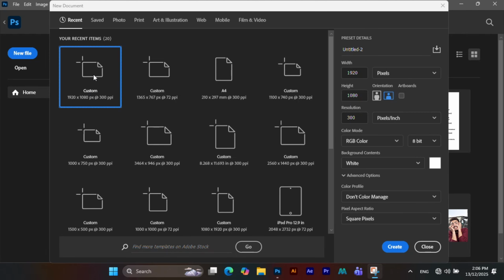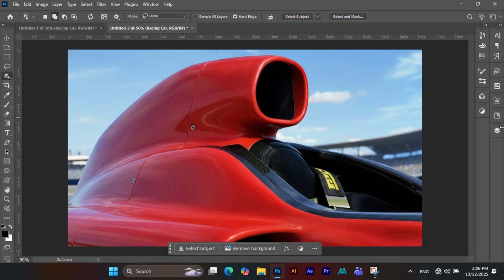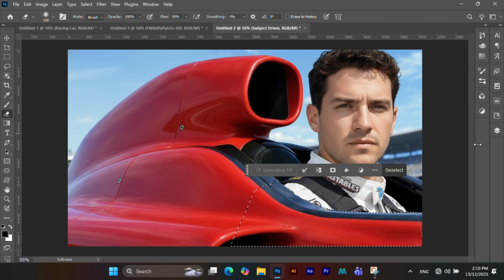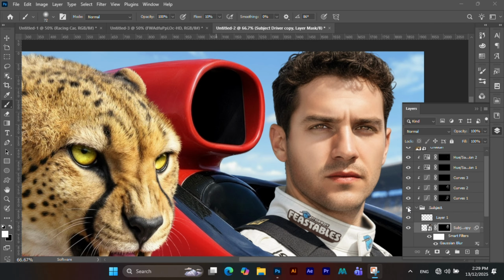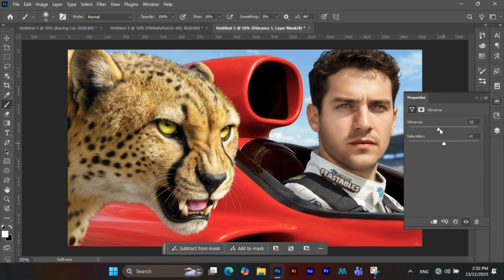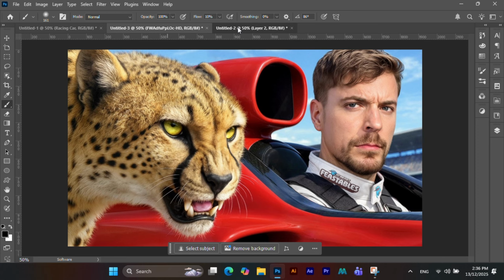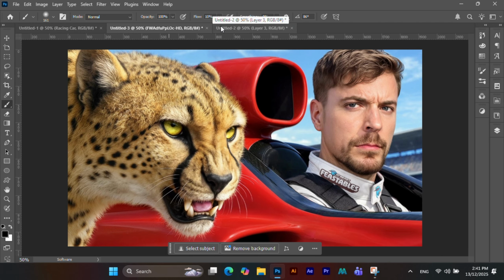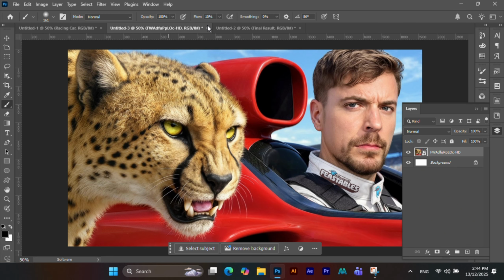I Remade MrBeast’s $10,000 Thumbnail for FREE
Can you really make a $10,000 thumbnail for $0? In this video, I’m breaking down the "MrBeast Formula" and remaking one of his most iconic thumbnails from scratch using Adobe Photoshop. MrBeast is known for having a massive team and spending thousands on a single image—but today, I’ll show you how to get that high-CTR, cinematic look entirely for free.

What you’ll learn in this Photoshop tutorial:

Lighting & Glows: How to create that signature MrBeast rim lighting to make subjects pop.

Composition Secrets: How to arrange elements for maximum impact and a 1-second story.

Color Grading: Matching the vibrant, "hyper-real" colors of the Feastables brand.

Retouching: Using the Liquify tool and Camera Raw Filter to enhance facial expressions.

Whether you're a beginner or a pro, these thumbnail design secrets will help you increase your CTR and grow your channel.

TIMESTAMPS: 0:00 - The $10,000 Thumbnail Challenge 0:10 - Setting up the Canvas & Composition 0:30 - Advanced Lighting Techniques in Photoshop 2:20 - Color Grading for High CTR 4:30 - The Final Comparison: Original vs. Remake